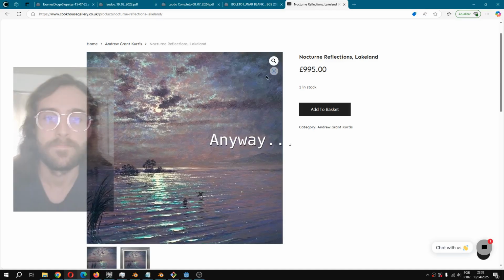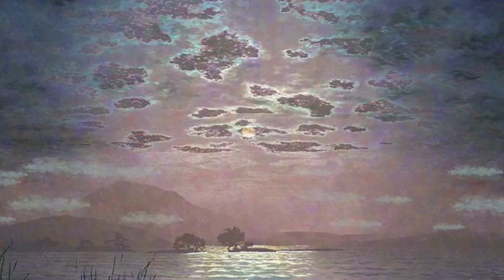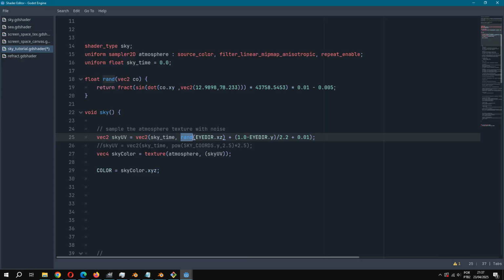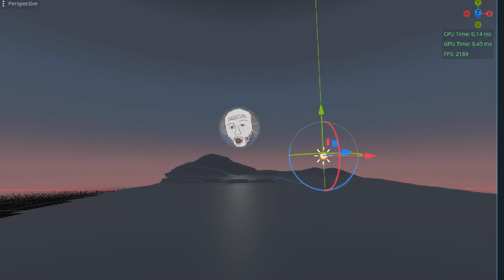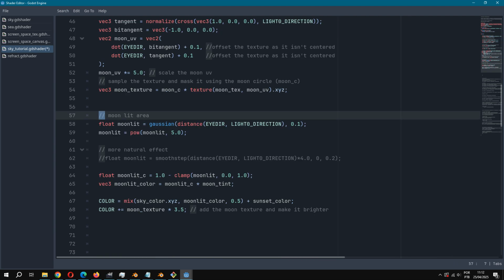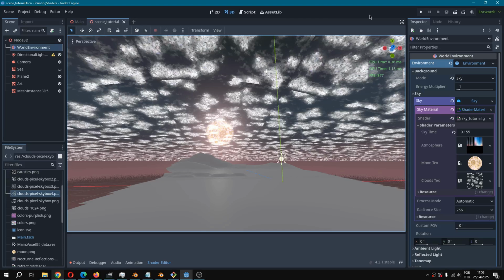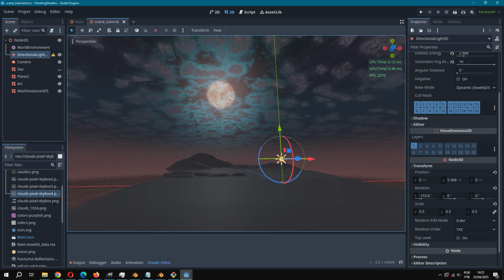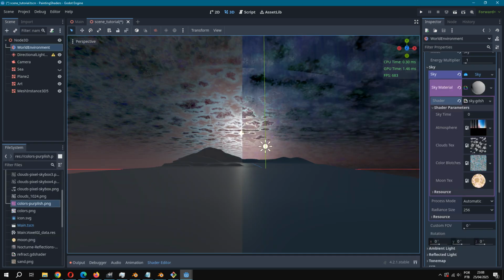I Turned a Painting into a Game? – Sky Shader in Godot! (1/3)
Step by step on making a sky shader in Godot using an amazing painting as inspiration.

Painting Info:
Nocturne Reflections, Lakeland - Andrew Grant Kurtis